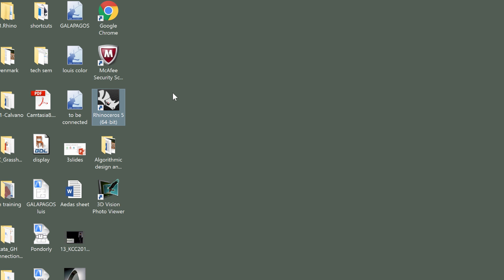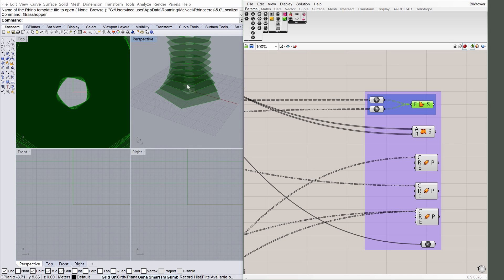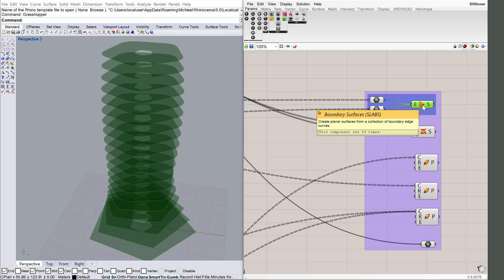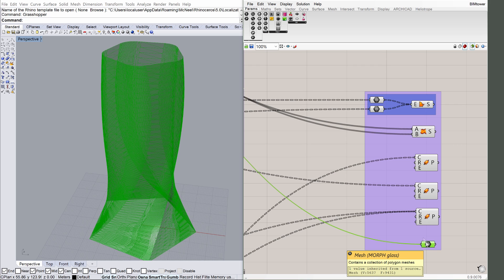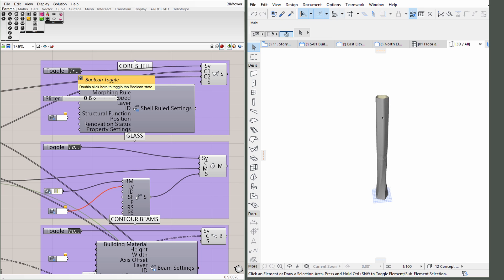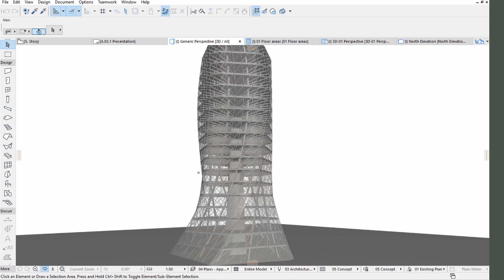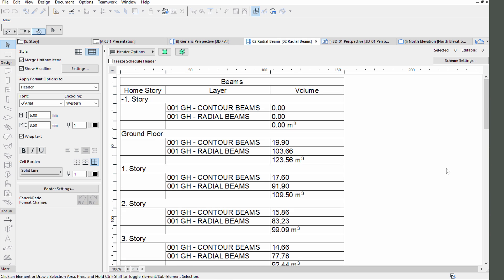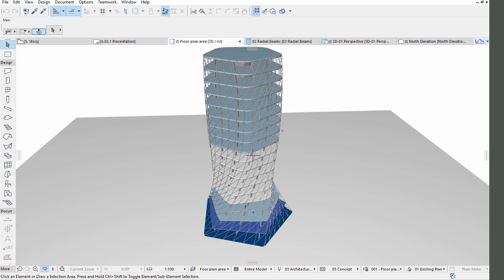Grasshopper-ARCHICAD Live Connection - Workflows: BIM Tower [6]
This video presents an example of the Grasshopper and Grasshopper-ARCHICAD Live Connection workflows, such as a spiral BIM tower, a series of spiral elements from both the facade and the structure of the tower.